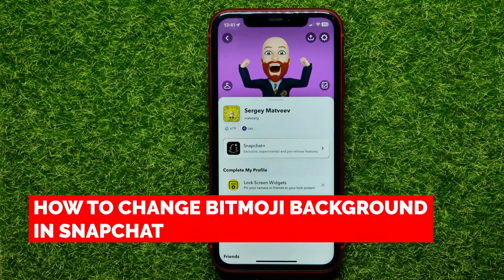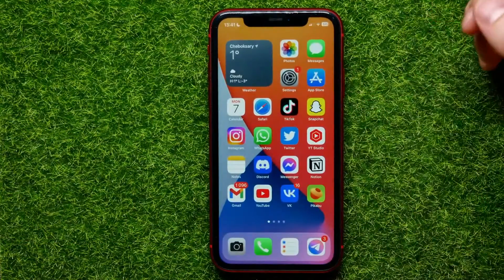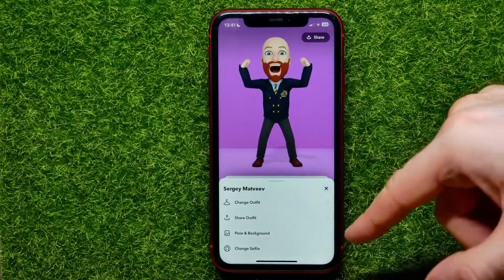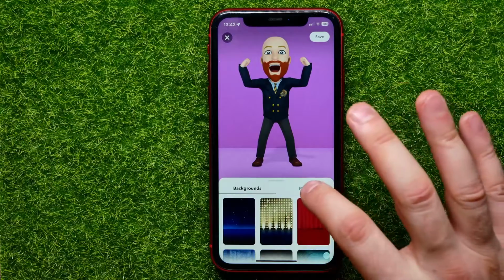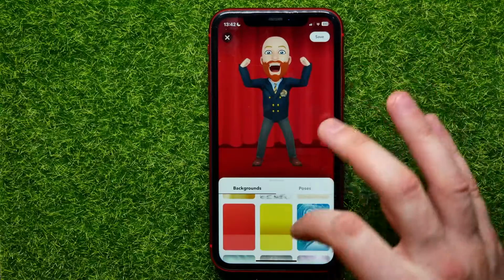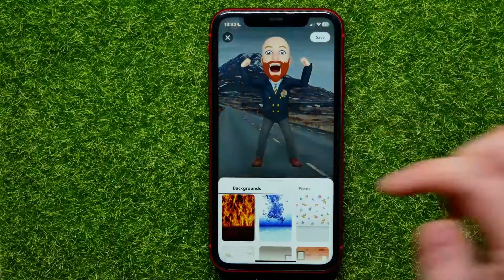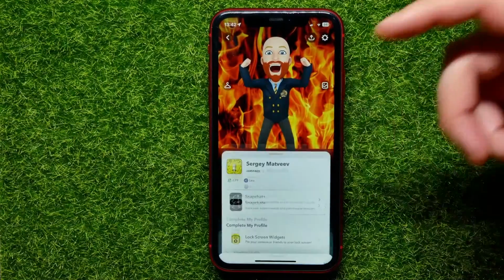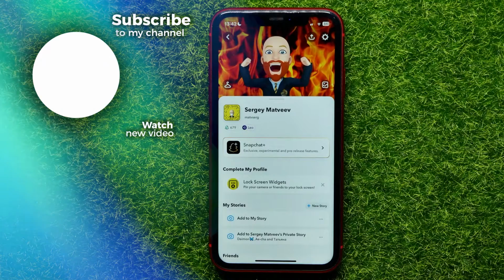How to Change Bitmoji Background in Snapchat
In this video i show simple way How to Change Bitmoji Background in Snapchat